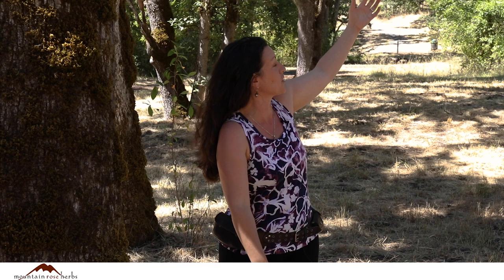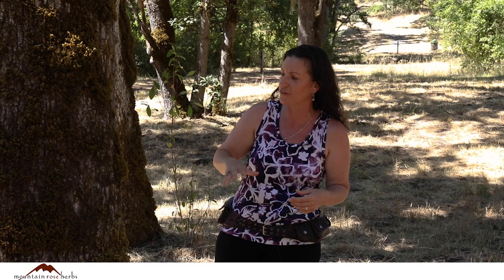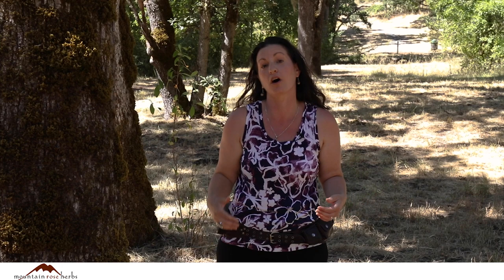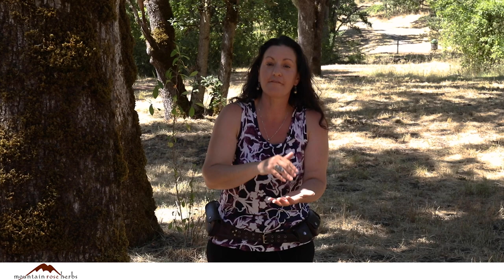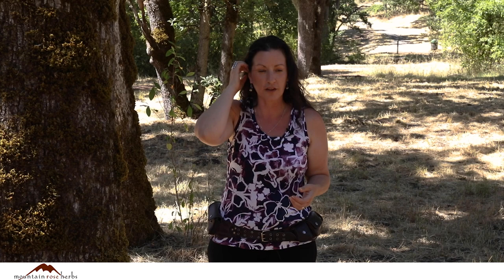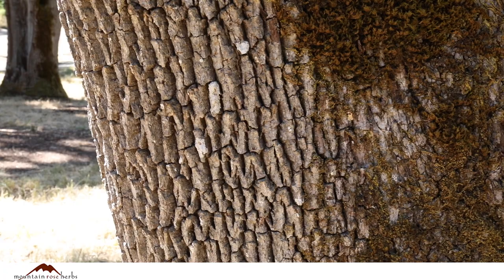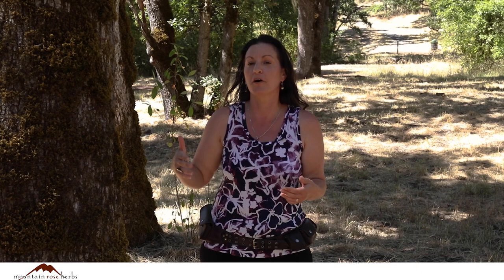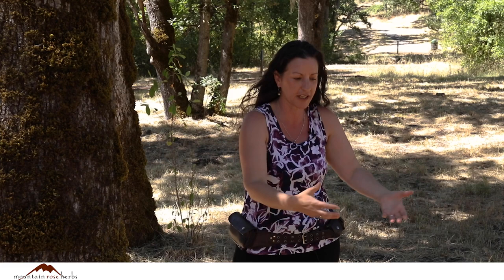The Benefits and Uses of Oak | Featuring Shana Lipner Grover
Join Shana Lipner Grover--clinical herbalist, field botanist, and nutrition educator--as she brings us to an oak woodland at Mount Pisgah Arboretum and discusses everything from the usnea that hangs from the branches to the uses of oak bark and acorns. Historically, oak trees have been utilized for the tannins in their bark, their prolific food source of acorns, and their important role in the ecosystems they create.

🤓 Shana is a clinical herbalist, health and nutrition educator, and field botanist. She was a student of award-winning herbalist Michael Moore and also one of Mountain Rose Herbs' favorite herbalists, Howie Brounstein. Today, she is the director and primary educator of Sage Country Herbs School of Botanical Studies in San Diego, CA.

🤓 You can learn more about Shana by visiting or by following her on Instagram